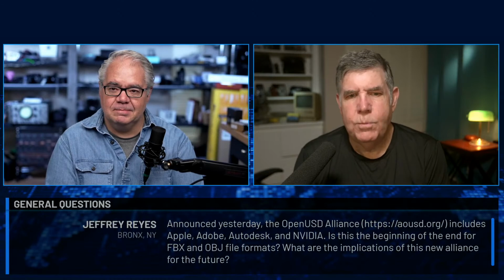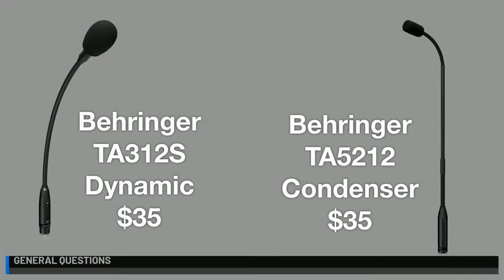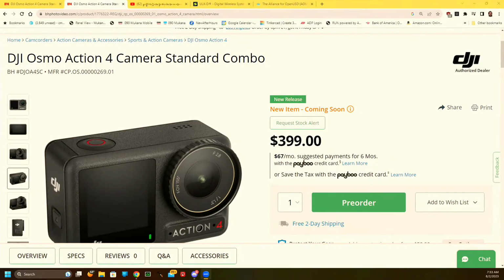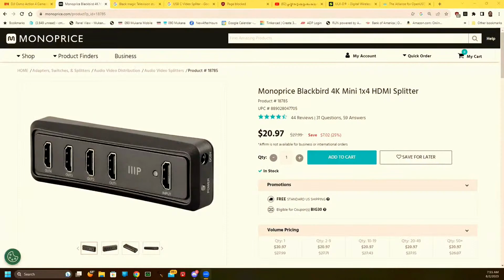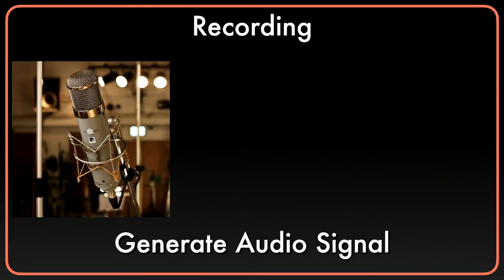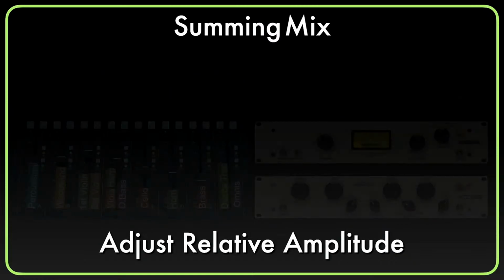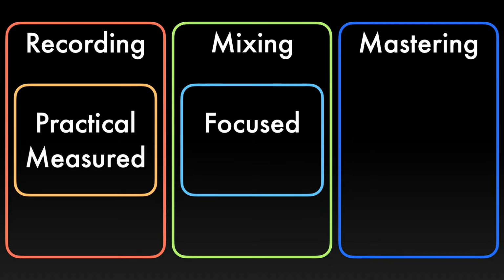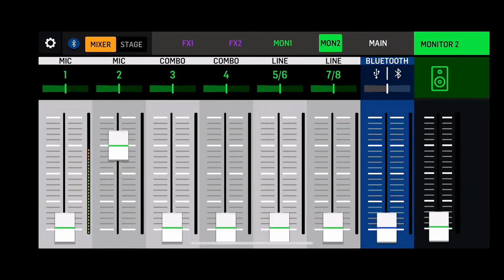Recording, Mixing, & Mastering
What is involved of the three separate processes in recording, mixing, and mastering.

The audio you hear as a consumer has gone through many steps and people on its way to you... from recording session to your playlist.

00:00 Start
01:04:28 Panel Discussion - Recording, Mixing & Mastering
01:27:30 Using a MixPre 6, is it possible to get TWO mix minuses out--one for in-studio talent where they only hear the remote guest and obviously the host(s) mix- for the remote guest coming thru on a PC via Cleanfeed? Talent doesn't like hearing themselves.
01:29:59 On the Flow 8 mixer. What is the preferred method to get mix -, and sidetone audio for a host and guest in a Zoom meeting
01:31:52 I'm not a fan of the power supply of the Flow mixer, what do you recommend as a replacement?
01:32:31 When mastering audio, what's the best method to achieve your final specific overall loudness target, such as -14 LUFS-I?
01:34:19 For incorporating Dolby ATMOS, is there a difference between the native integration in Logic Pro vs using the add-on Dolby Atmos Renderer in another DAW or video editor?
01:38:04 How would you mix 4 usb mics, is there such a thing as a hardware usb audio mixer?
01:38:50 Aside from additional mics or sources, is there anything unique about the actual recording process for ATMOS? Any additional metadata, etc?
01:40:04 What is the best way to master the volum of a recording that was recorded with alot of dynamic range?
01:40:56 Is there a reason to buy the different components in the recording chain from the same manufacturer? Or is it better to buy from a variety of companies as each has their strengths and weaknesses?
01:41:45 L-ISA Studio has "Sources" that represent the objects you want to use in your immersive mix. Would you define a "source" in object-based mixing as the equivalent to a stem group? ([link])
01:42:24 Best way to connect an iphone or android phone to a Flow 8, to add a guest to a podcast?
01:43:18 Do you think that room-calibration/simulation tools like Sonarworks SoundID can be a useful stopgap for making mixes translate in absence of multiple monitor systems? ([link])
01:44:09 How would you attach a Air XKey made by CME to a Flow8 Mixer?
01:44:51 Mastering music vs podcast. What is the main difference and what mastering finalizer plugins would be the best for each situation. And what would you listen on while mastering?
01:47:49 Faders. What are the different kinds and what kinds of faders do you like?
01:48:46 My Behringer mixer has a power switch for phantom power - i don't need it on atm, but will it impact XLR inputs (DI boxes or mics) in terms of recording that input, if at all, & will it hurt my devices if switched on by accident ?
01:49:46 Can you use ai to mix music and voice?
01:55:52 Would a spatial panning plugin like fiedler's 'stage' be equivalent to the 1990s-era spatial console panning, or would it be closer to a spatial plugin like dearVR? ([link])
01:57:01 Miking a drumkit. Will there be different types of microphones choices for live stage vs studio recording? SM57, E604, E904, Earthworks DM20, Neumann etc. What would be a good choice for both situations? Buy once, cry once.
01:58:19 Karl, what is your dream mixing setup for a 4 person or 2 person podcast?
02:00:53 The Steller X2 Mic touts the removal of harshness found at higher frequencies in condenser mics. Is there a reason to keep these “harsher” sounds Around when recording and deal with it during the mix in post?
02:03:07 ASMR massage and cracking videos are popular. But it’s awkward seeing a microphone in the shot or Rode GoMics strapped to their arms. What would be a better way to capture those satisfying sounds? (e.g. [link])